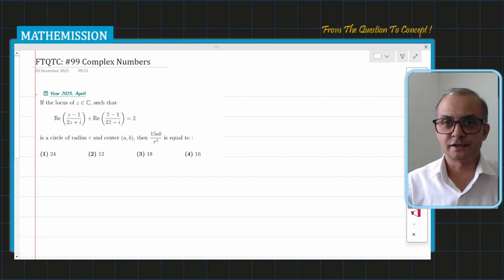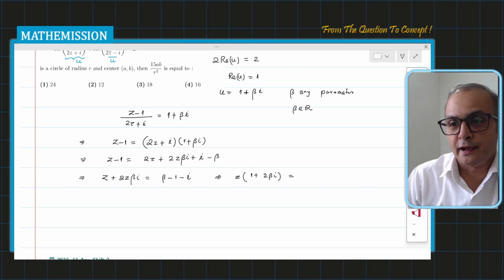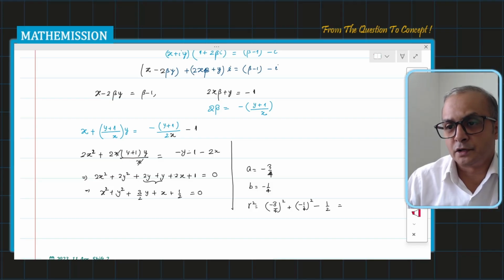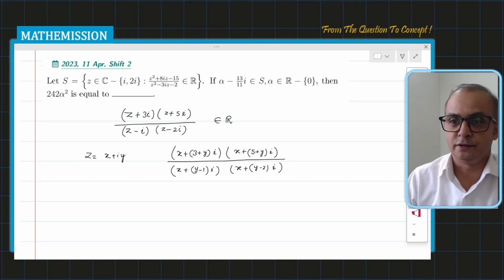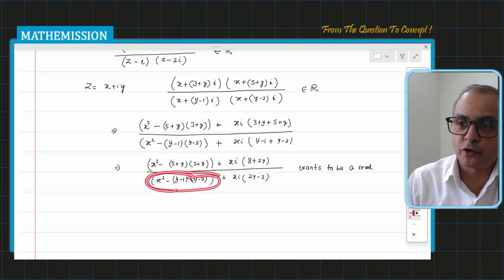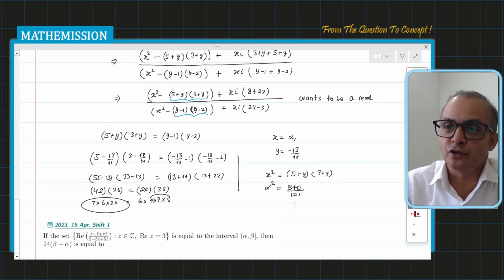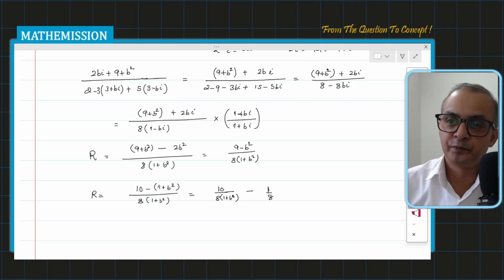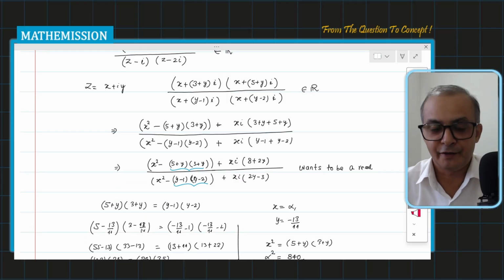JEE Main PYQs Explained | Elegant & Short Solutions (Complex Numbers) ftqtc 3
In this video, we explore three carefully selected JEE Main Previous Year Questions from Complex Numbers—questions that look intimidating, but reveal their simplicity when approached with the right perspective.

Instead of long calculations, these solutions rely on structure, symmetry, and insight. Each problem is solved using an elegant and uncommon method, making the explanations short, clear, and exam-friendly.

If you’re preparing for JEE Main, this video will help you:

Recognize patterns hidden inside complex expressions

Avoid unnecessary algebra

Develop a thinking-first approach to problem solving

And if you enjoy mathematics beyond exams, these problems will remind you how clarity beats computation every time.

Complex Numbers

Locus & Real Part based questions

Smart and elegant solution techniques